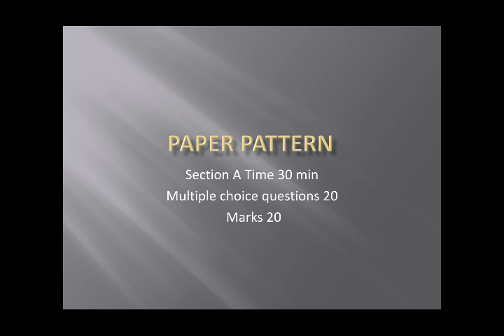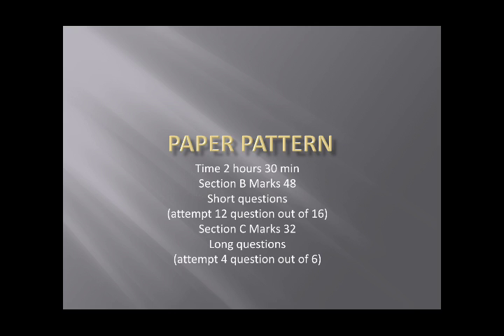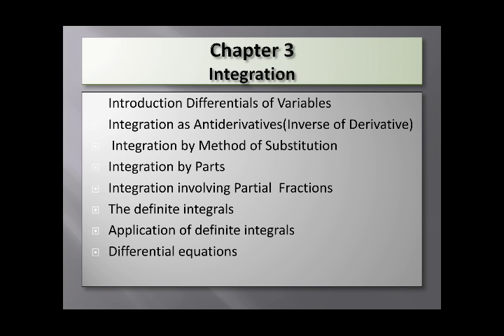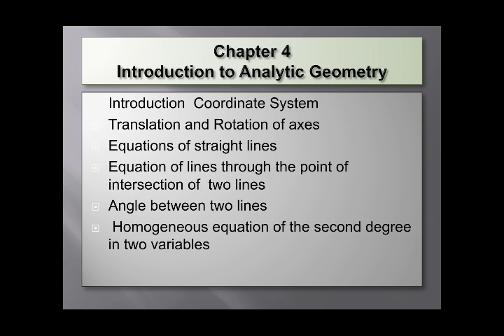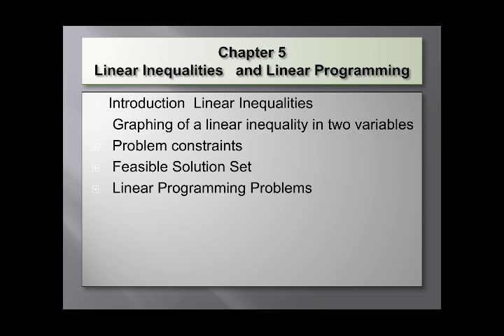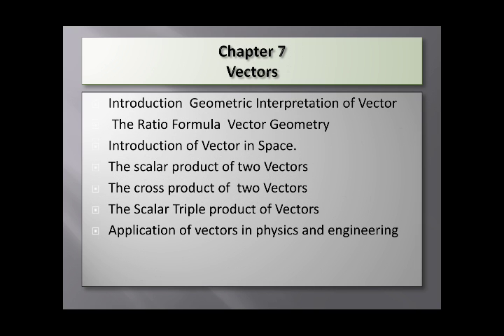Xii mathematics introduction